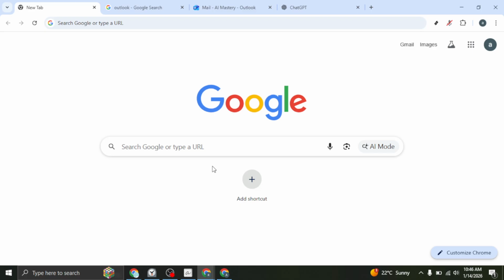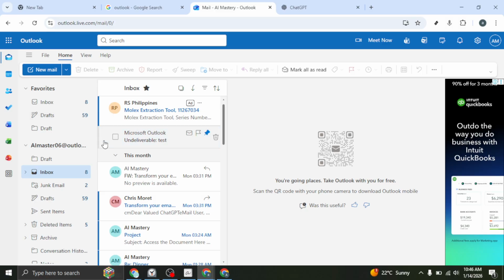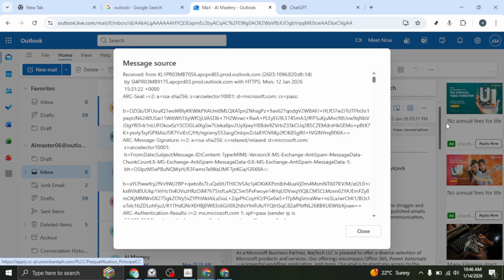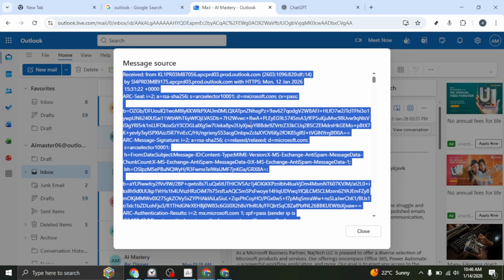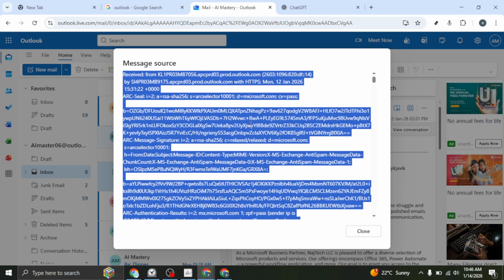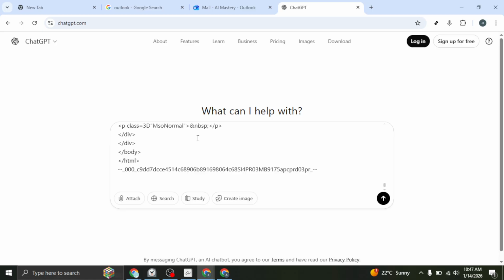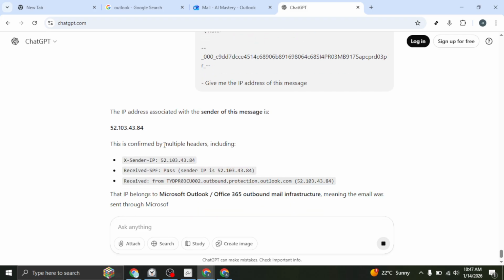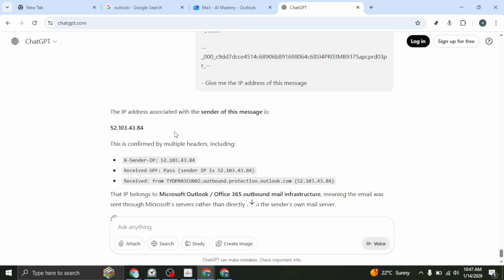How To Find IP Address Of Email Sender In Outlook (Easy Guide)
In this video, we discuss investigating suspicious messages by learning to find ip address email data. We show you how to view message source headers to trace email sender locations and verify if a message is legitimate.

00:00 Intro
00:12 Open Outlook and Select Email
00:35 View Message Source
01:12 Copy Message Source
01:25 Use Chat GPT to Find IP Address
02:00 Interpreting the IP Address
02:21 Conclusion and Reminder